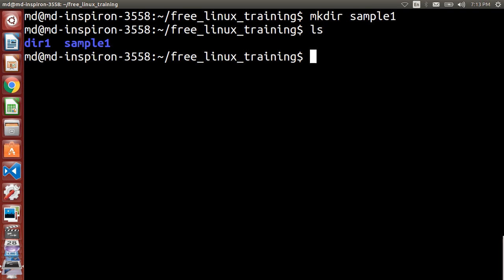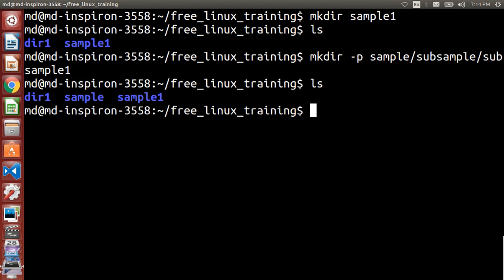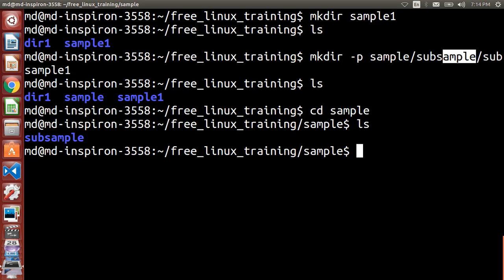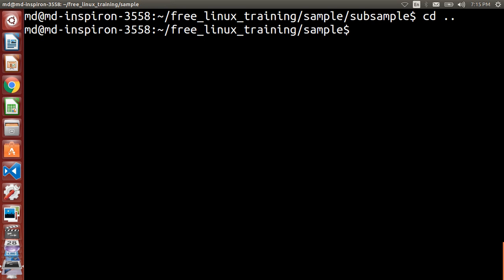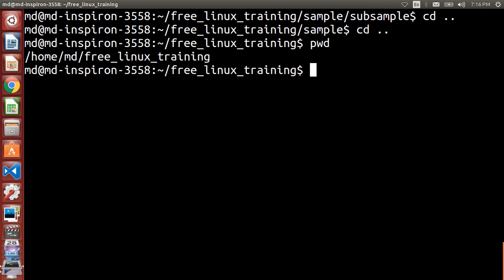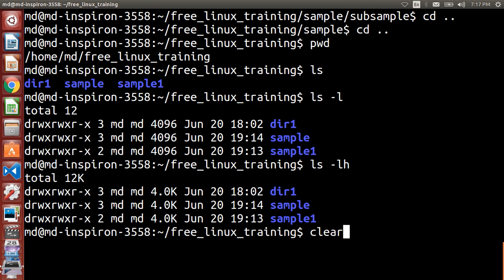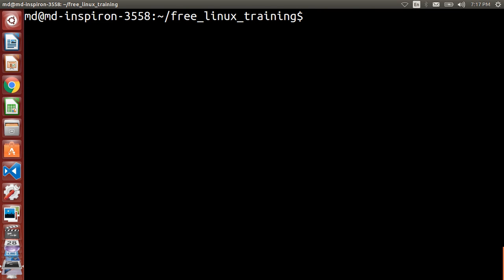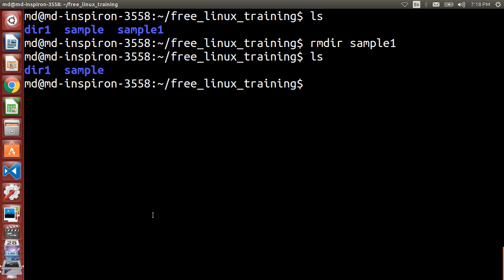linux directory commands | linux directory structure explained | directory in linux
directory in linux | create directory in linux  | linux tutorial for beginners | linux operating system | linux commands | linux directory commands | linux directory structure explained

this video describes how to access directories & various other commands associated with it...